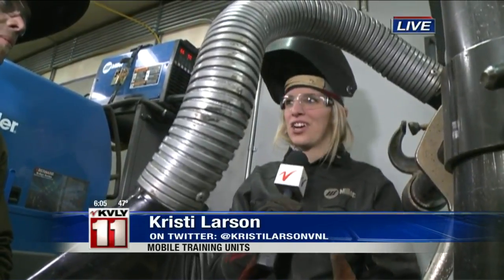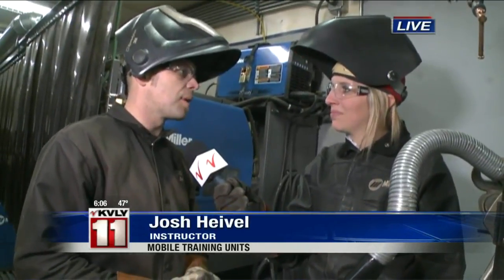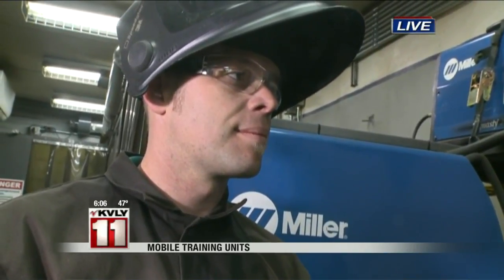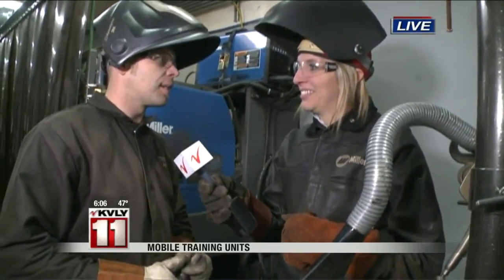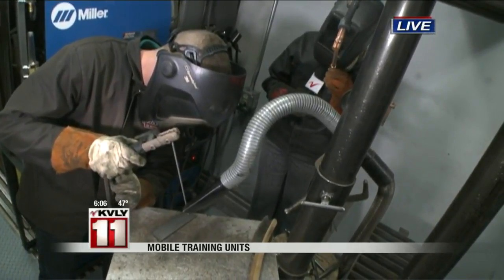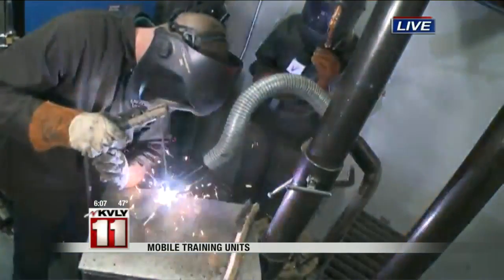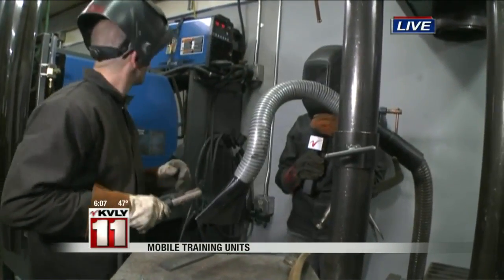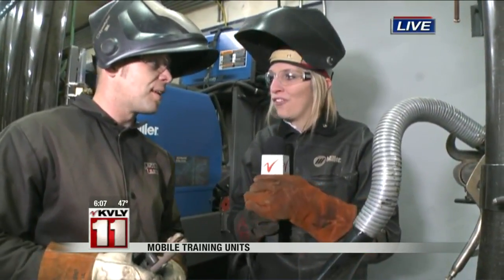Mobile Training Units 3